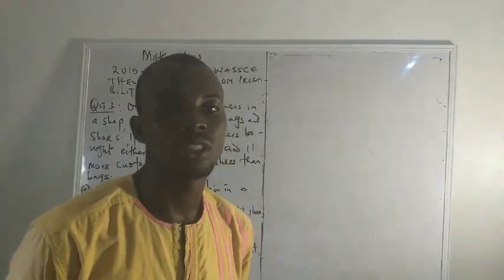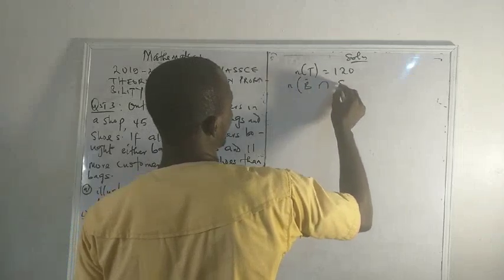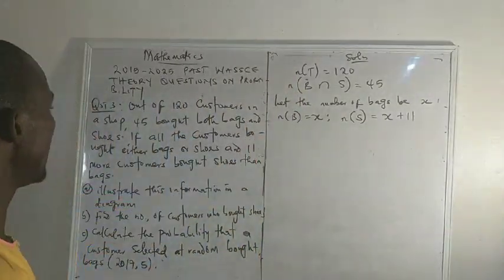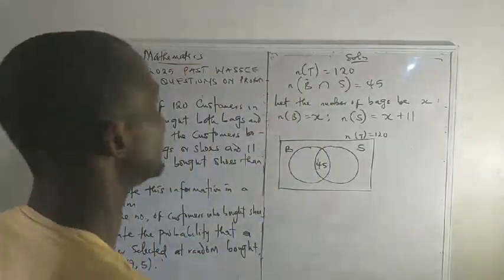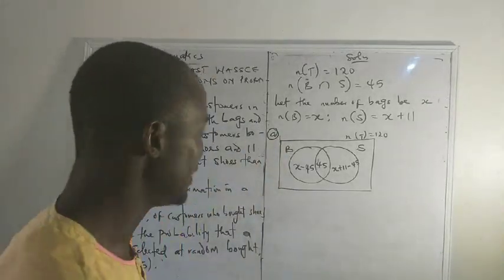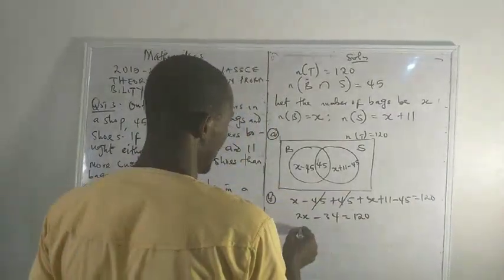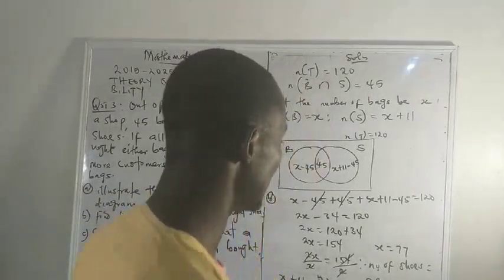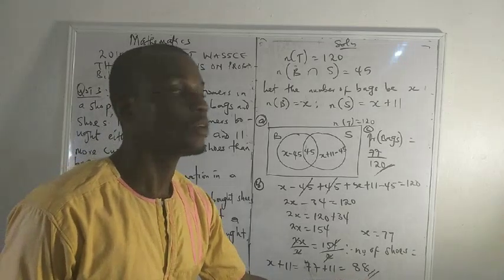WASSCE THEORY QUESTIONS ON PROBABILITY (2017)